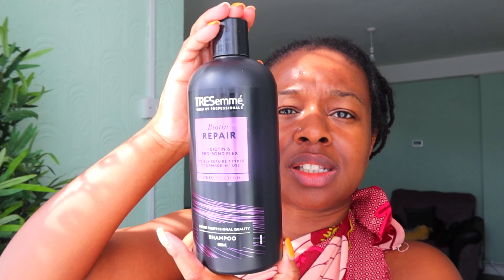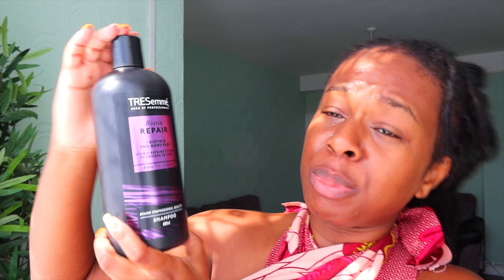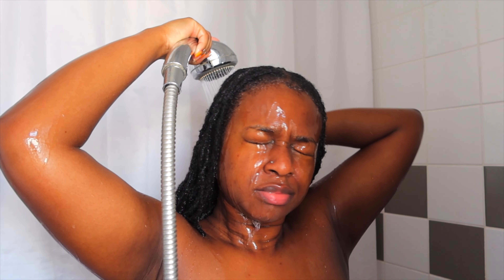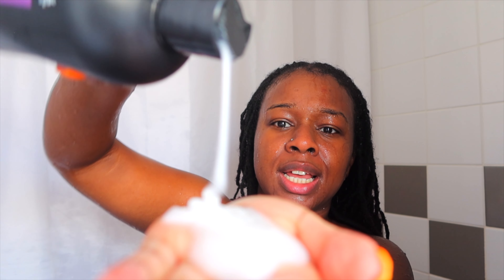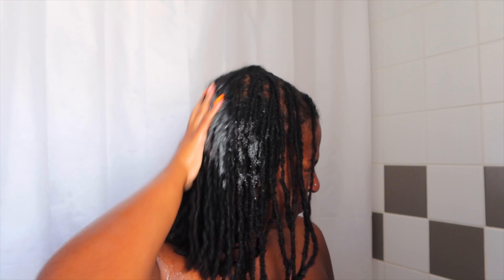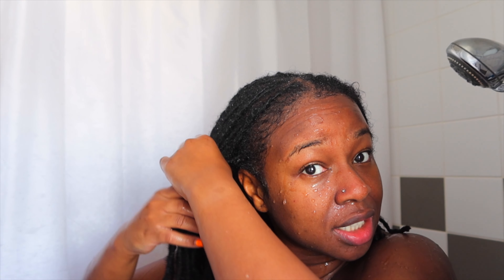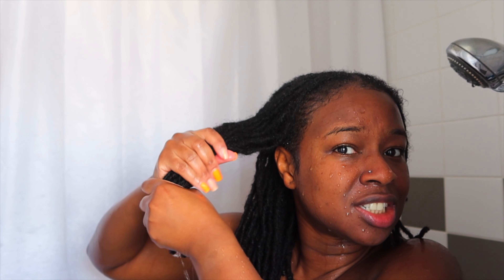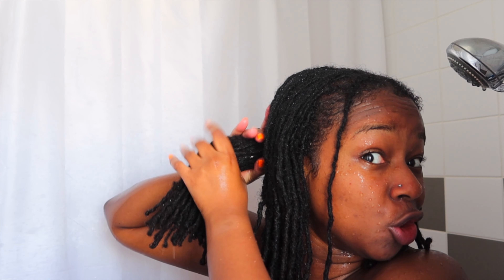My new wash day routine to promote hair growth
My new wash day routine to promote hair growth is a video where I share with you my new wash day routine.

Lately, I’ve been slacking when it comes to having a solid haircare routine, and so I figured that now would be a great time to have a new wash day routine to promote hair growth.